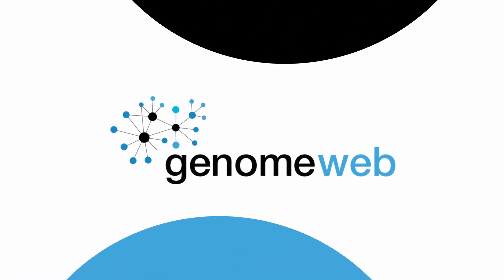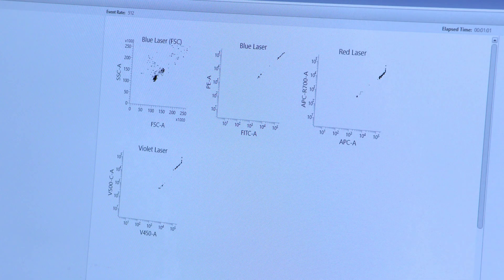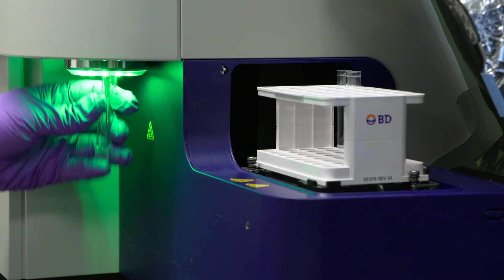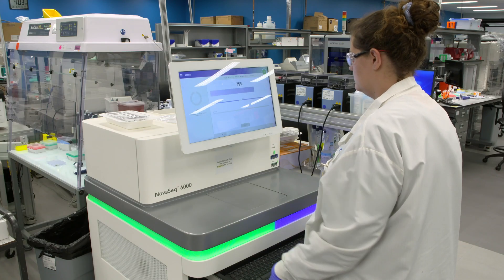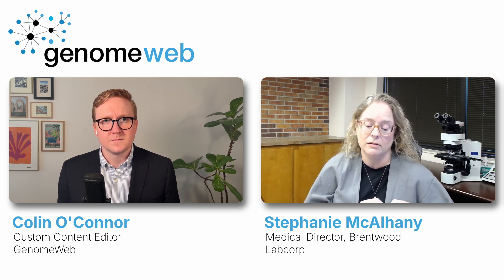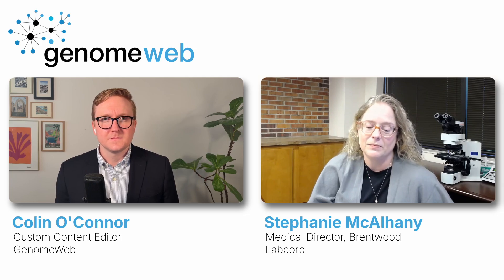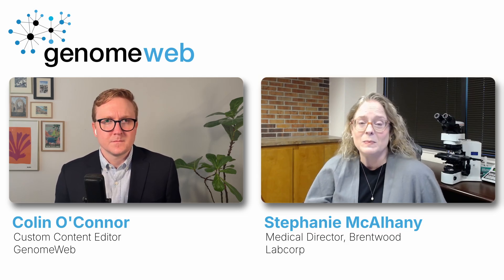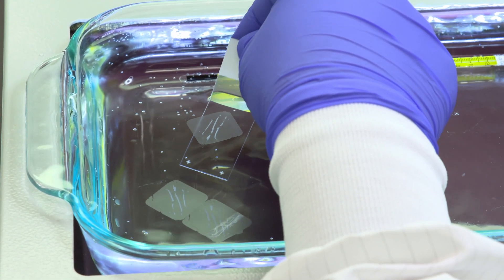Empowering Diagnostic Clarity in Hematologic Malignancies: A Labcorp Hematopathologist’s Perspective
Each year, NGS testing becomes increasingly important for identifying subtypes and treatment options in hematologic malignancies.

In this Executive Q&A video, medical director of Labcorp's Brentwood, Tennessee lab, Stephanie McAlhany, discusses the lab's hematology testing and the support her team offers in choosing tests and interpreting results.